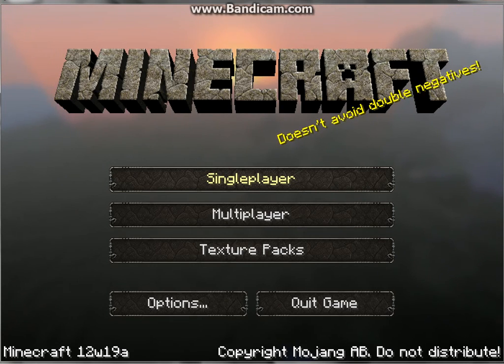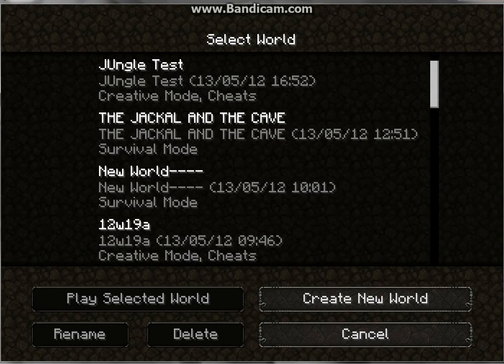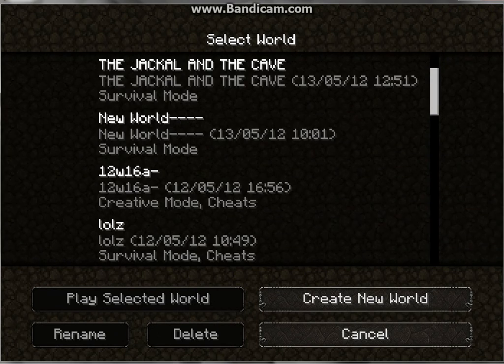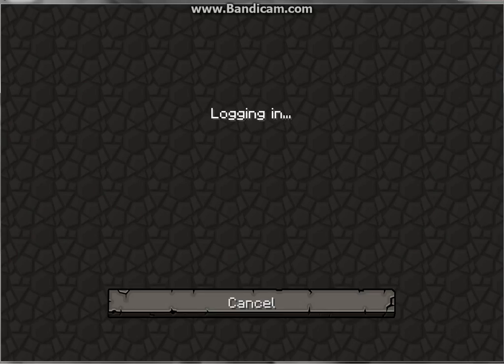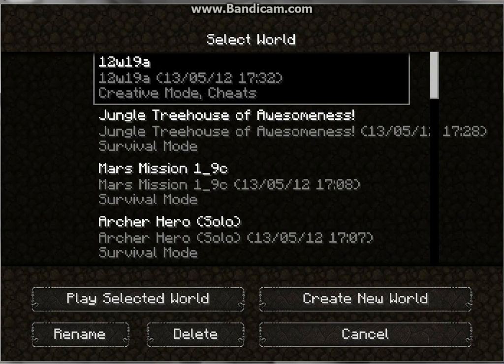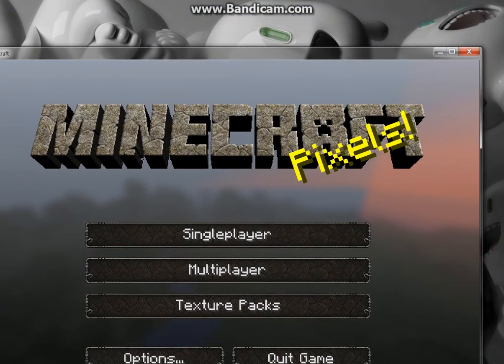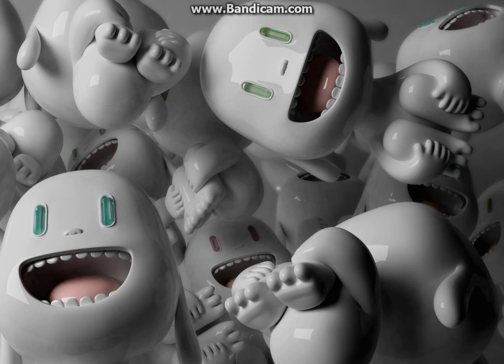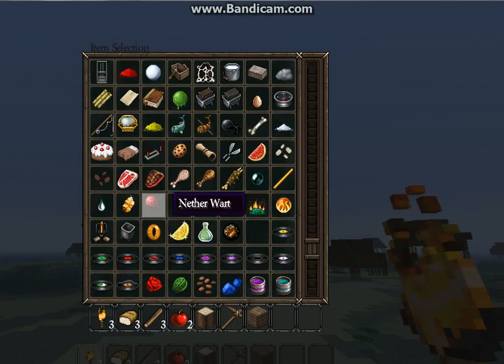How to patch texture packs on Minecraft (MCPatcher)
Telling you guys how to patch a dodgy HD texture on Minecraft.